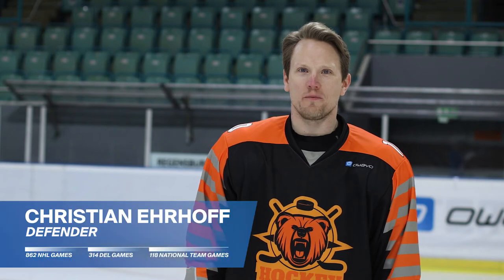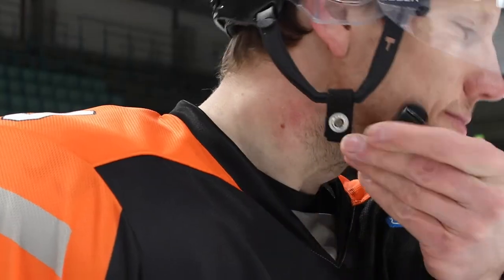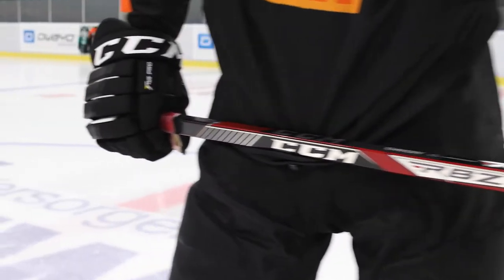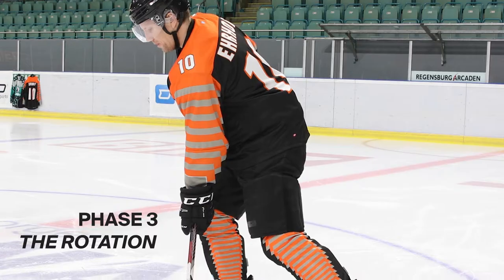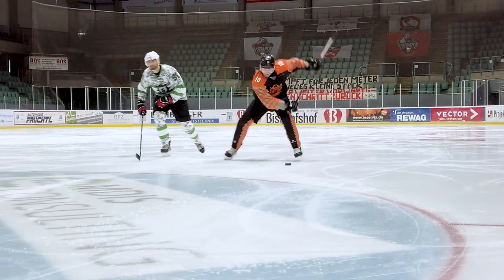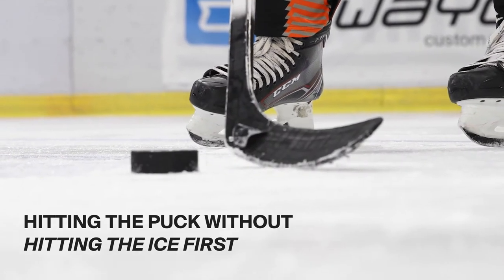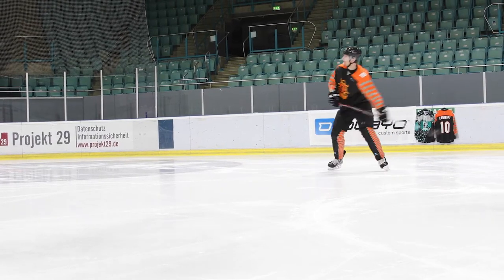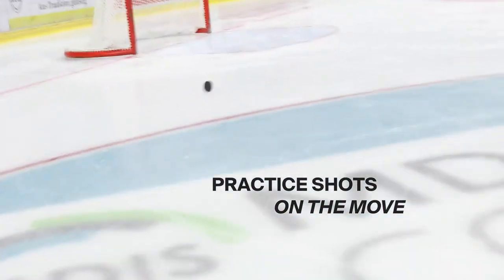How to take a slapshot: Easy slapshot video tutorial with Christian Ehrhoff | owayo sportsession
Want to learn how to take slapshots and improve your slapshot? In this video, former NHL Defender Christian Ehrhoff will teach you how to take a slapshot and highlight pointers that will you improve your game.

00:00 General details on the slapshot
00:35 How to setup for a slapshot
00:53 The 4 phases of the slapshot
02:14 Common mistakes when taking slapshots
02:46 When to take a slapshot
03:10 Practising your slapshot

Still looking for the perfekt jersey for  your team or practice? Head over to our 3Designer and create your own custom hockey jersey:

Should you have comments or questions, leave them below – Christian will be happy to answer any queries you might have.

Your owayo-Team